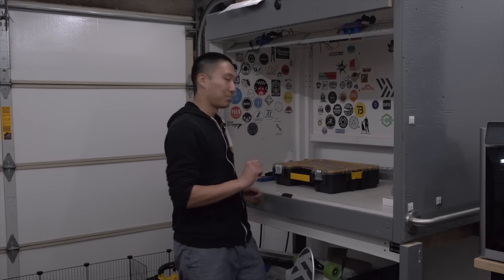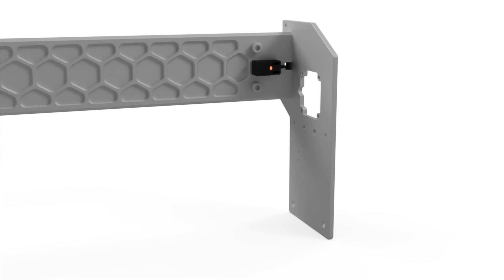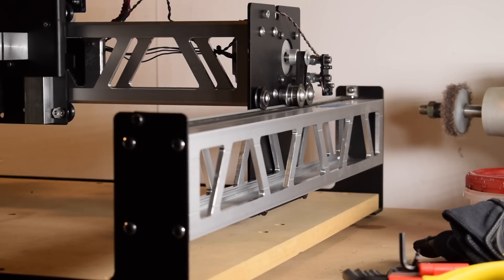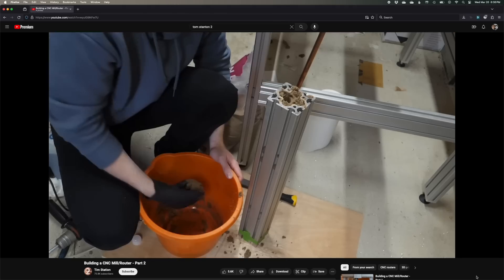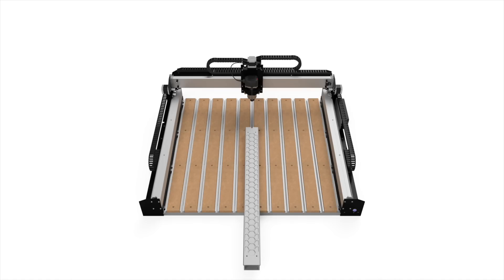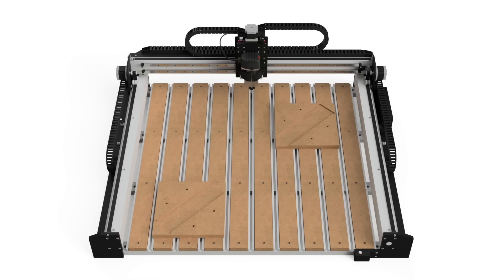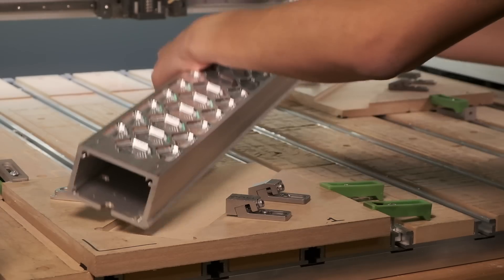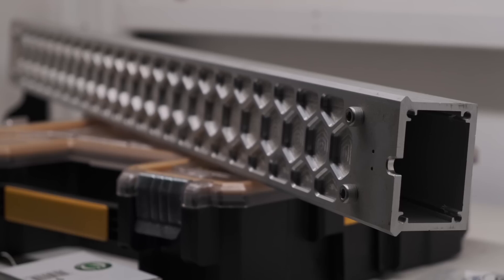Machining a Custom Gantry Rail for the Frankenoko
It's finally time to start making progress on getting a functioning CNC into my garage. On today's episode of questionable ideas on a CNC, we're going to cut a 40-inch long aluminum extrusion on a machine with a 33-inch wide bed.

Chapters:
0:00 Intro
1:11 The Frankenoko Plan
2:56 The Gantry Rail
4:34 Isn't Heavier Better?
5:10 40-inch Rail on a 33-inch Shapeoko
6:50 Fusion 360 Setup
7:21 Machining the Fixture
8:28 CAM for Hexagons
9:28 Making Chips